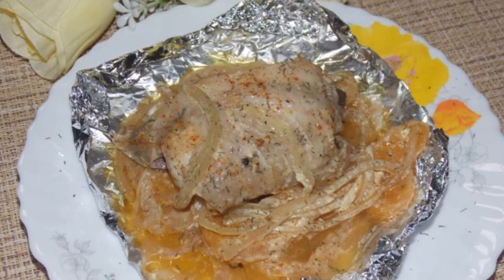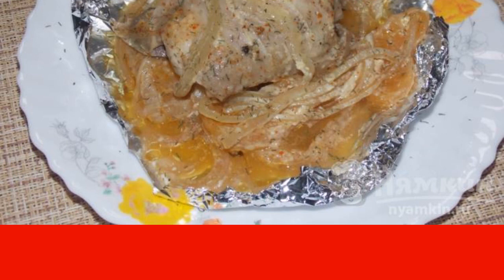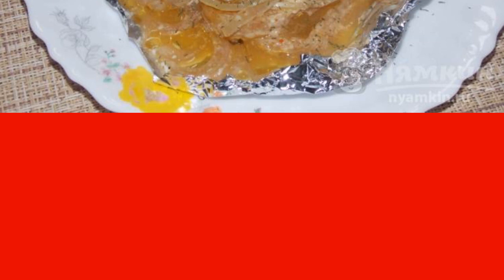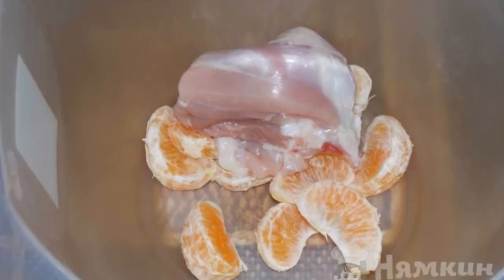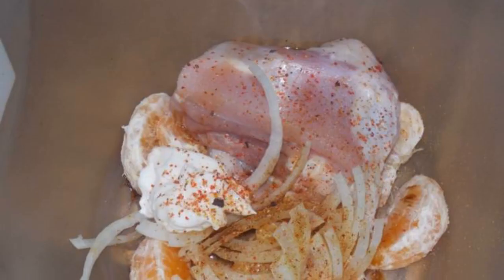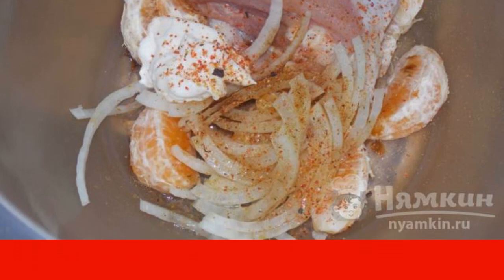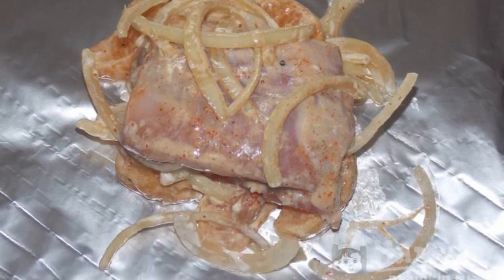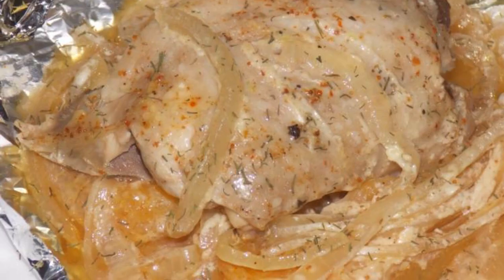Chicken thigh with tangerine and onion in foil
Chicken thigh with tangerine and onion in foil turns out to be interesting and unusual in taste. It has a slightly citrus aroma and taste. In this way, you can cook any part of the chicken, such as wings or shins.

Ingredients:
chicken thighs - 1 piece, tangerines - 1 piece,
onion - 0.5 pieces, mayonnaise - 1 tsp,
dark soy sauce - 1 tsp, dry adjika - to taste,
salt - to taste, vegetable oil - 1 tbsp.,